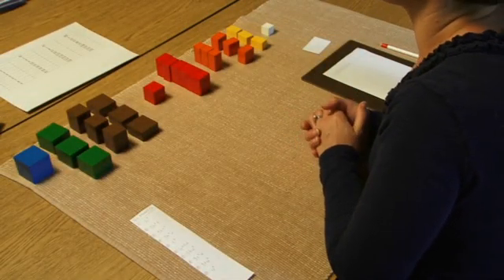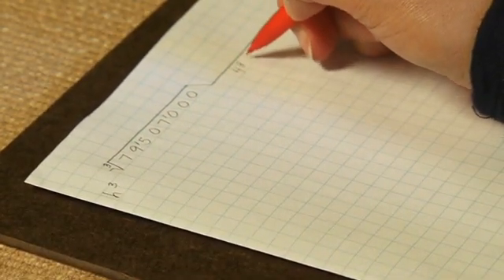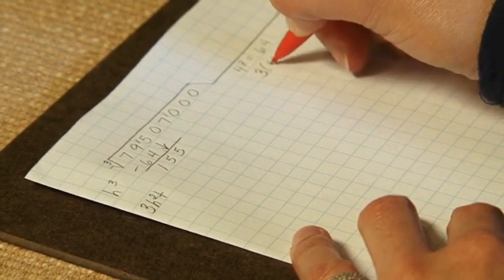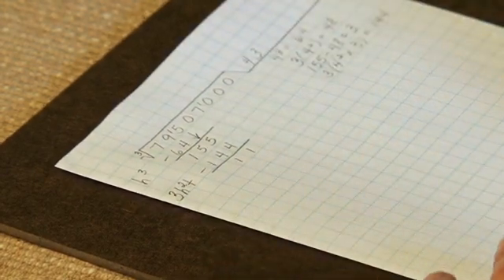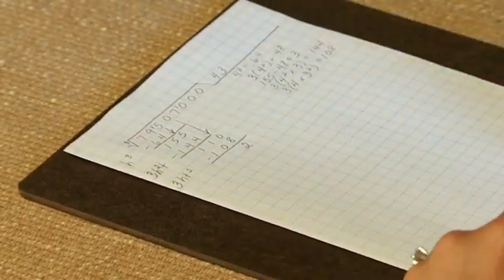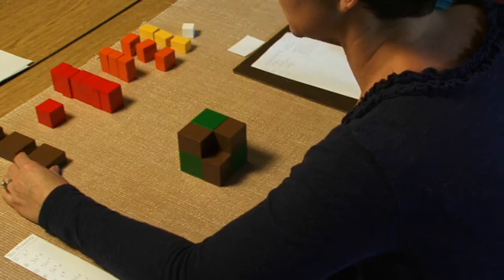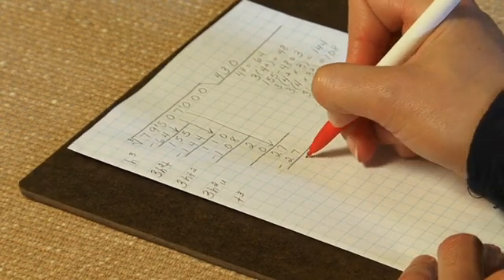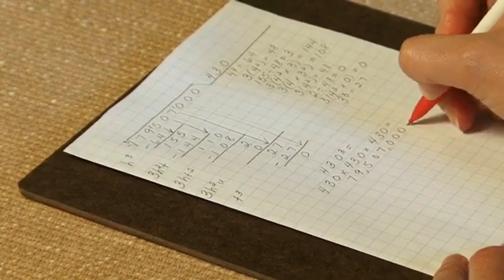Finding the Cube Root with a Zero at the End (Montessori Elementary Math)